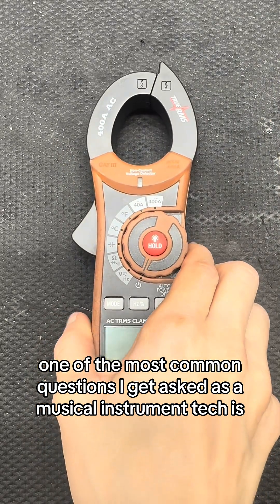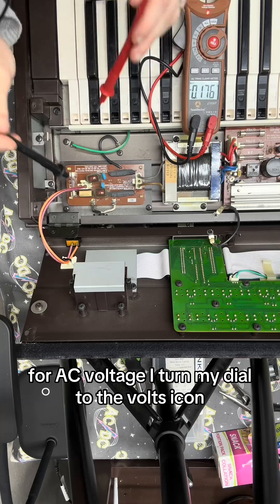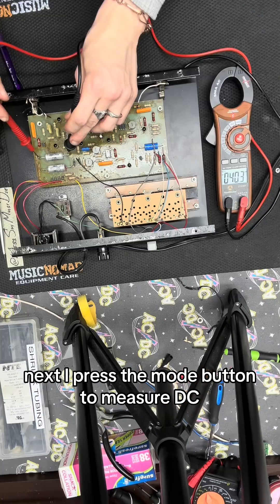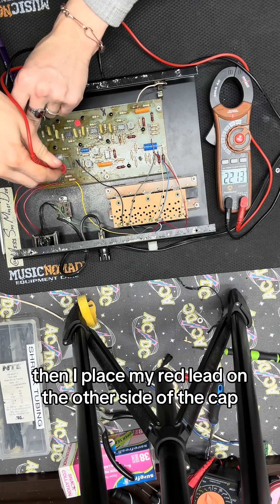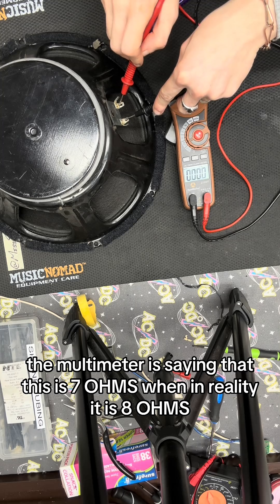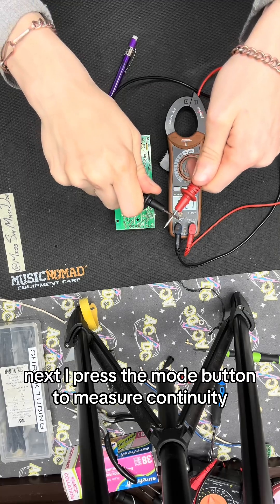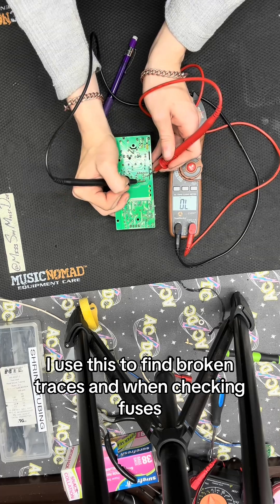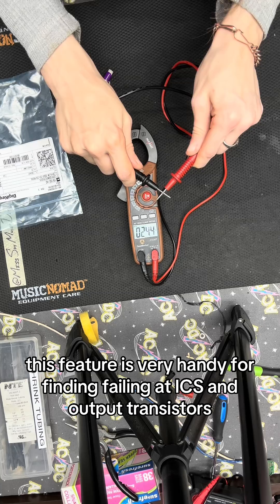How To Use A Multimeter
In today video I went over some of the basics of how to use a multimeter, including how to measure AC and DC voltage, speaker impedance, continuity, and temperature. All of this info will also be available on my websites information and education tab tomorrow! In next weeks video I will go over some of the other thing I use my multimeter for as well as showing a few different types of multimeters!
My voice: I get lots of comments asking why my voice sounds the way it dose, I have a medical condition called GERDS, this condition mainly affects my resting/speaking voice causing it to sound slightly raspy! I also struggle with very severe dyslexia so i apologize for any misspelling :)